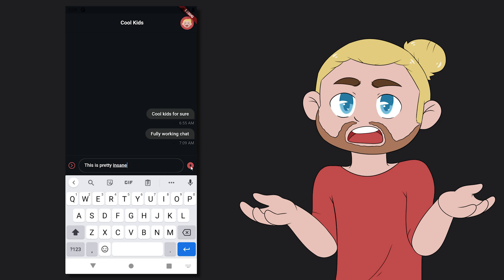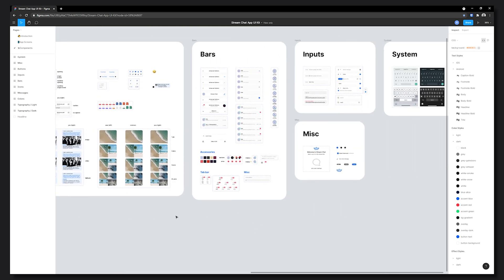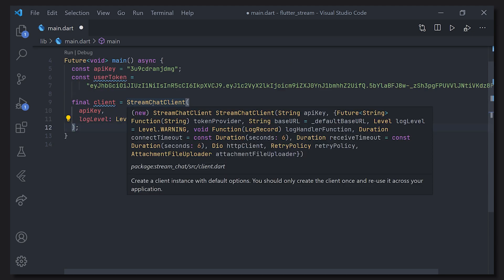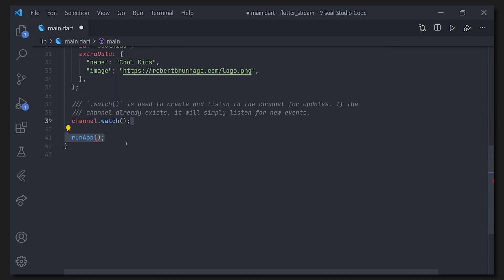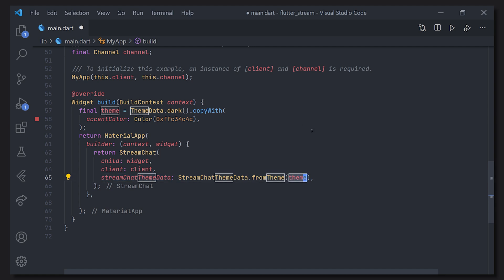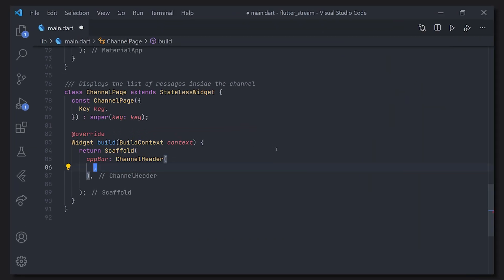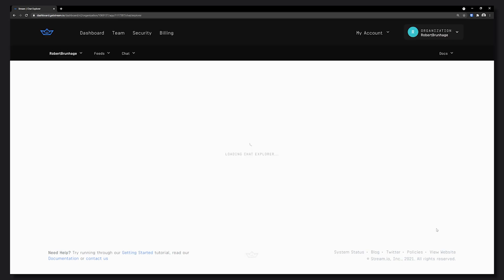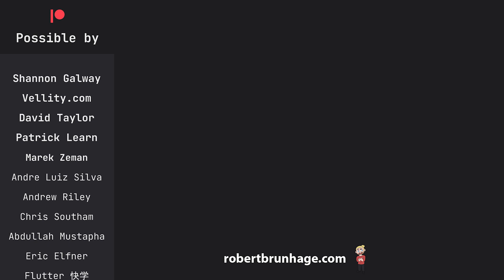Build a Chat Application in Flutter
With Stream, you can build a fully-featured chatting application in Flutter in a matter of minutes 👏

00:00 Overview
01:16 Initial setup
02:08 Coding time
06:50 Dashboard